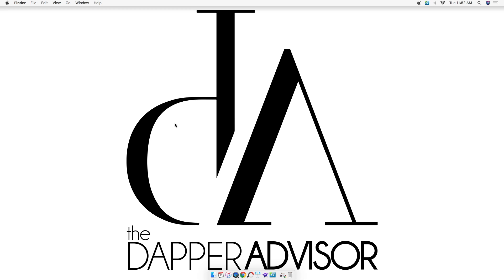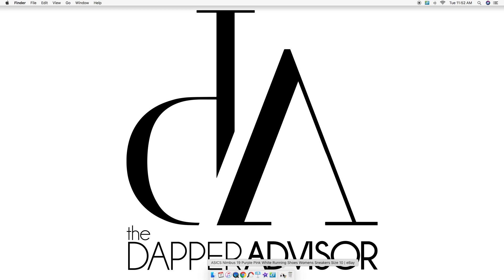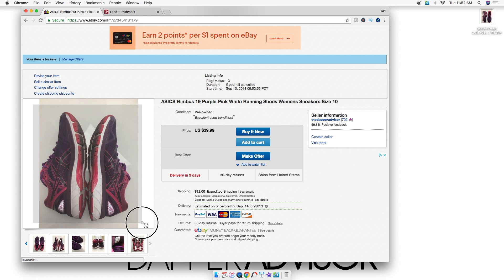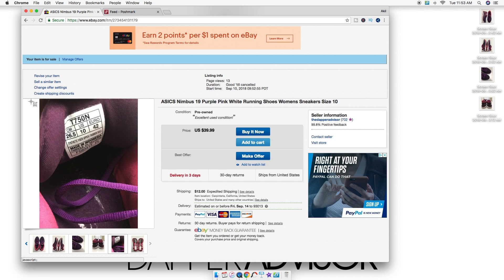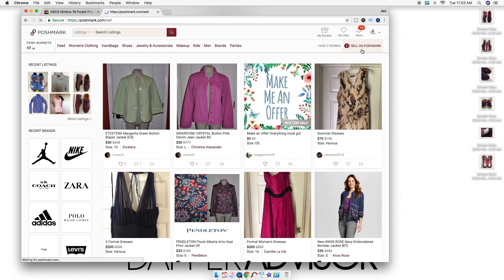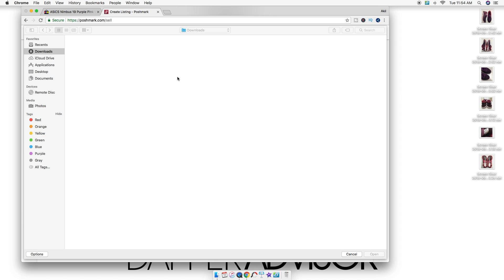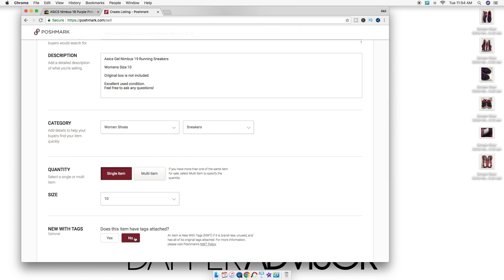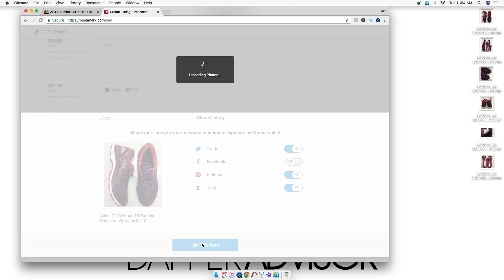Cross Posting From eBay To PoshMark | How To Cross List Items Using A Mac | Increase Online Sales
Here is a quick tutorial on how to cross post your items from eBay to PoahMark using your Mac Desktop or laptop.

Poshmark: @DapperAdvisor
Poshmark $5.00 Referal Code: DapperAdvisor

My Thermal Printer

My Camera

My Camera Tripod

My Lighting Kit